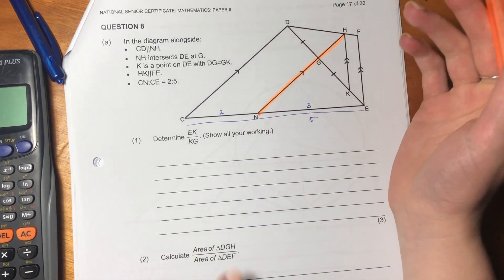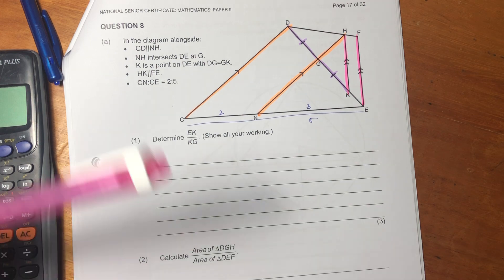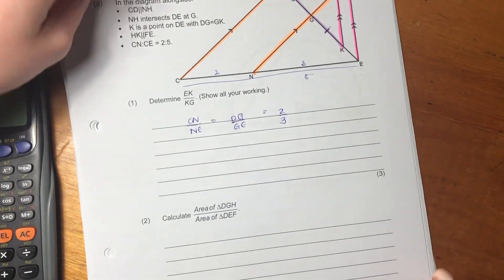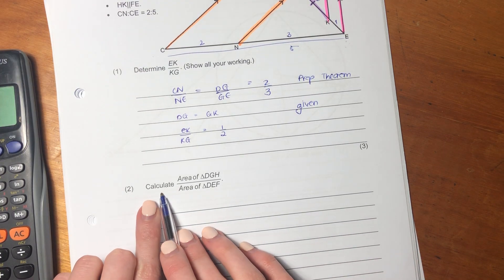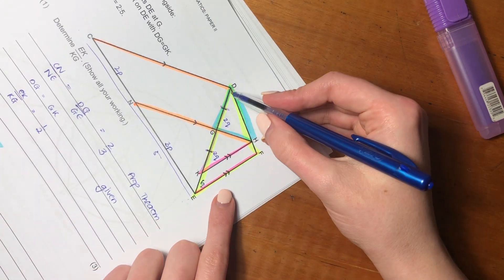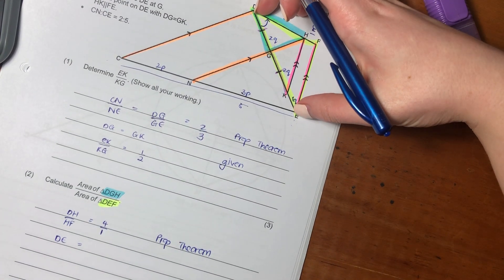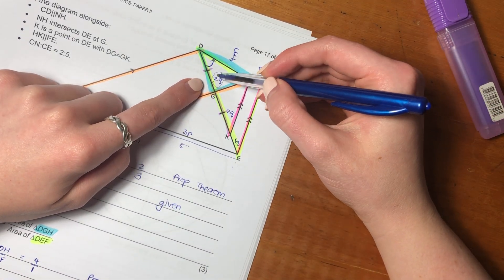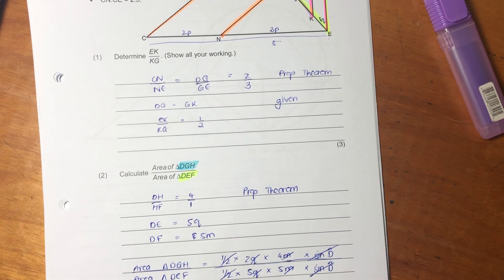Maths Core - Paper 2 Nov 2019 (Q8a - proportionality theorem)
Question 8a. To view past paper